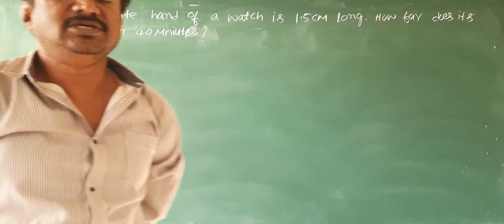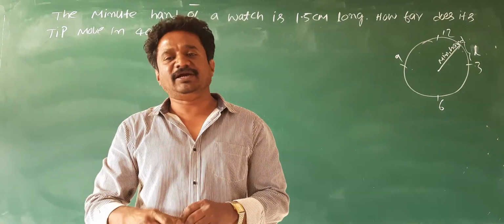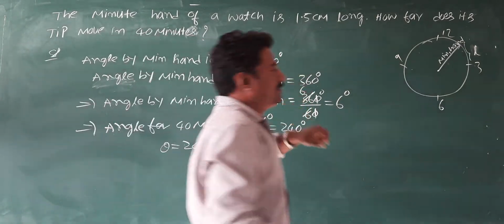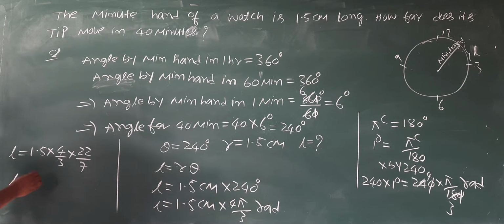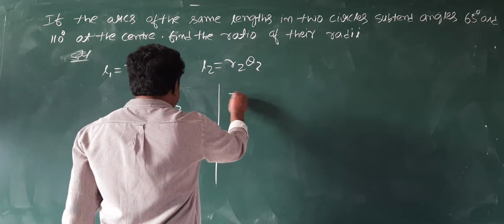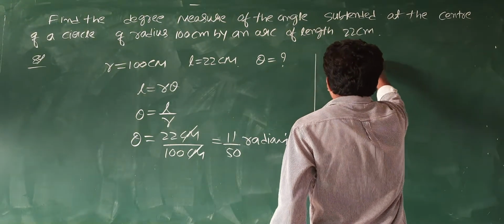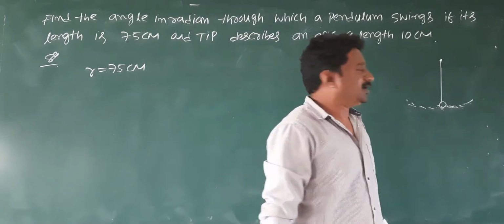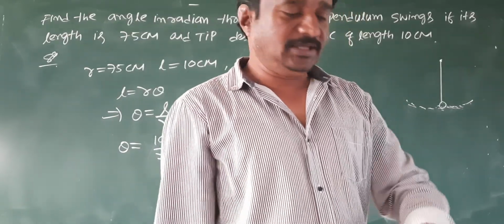1st pu class 40